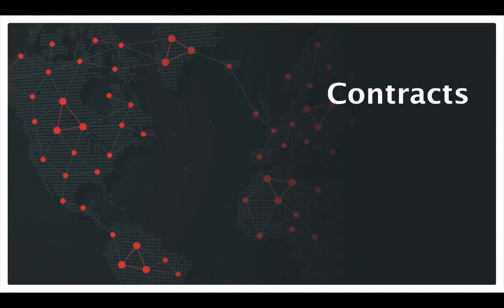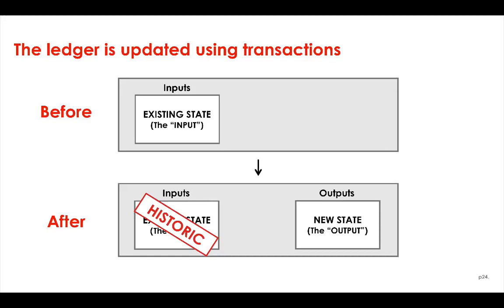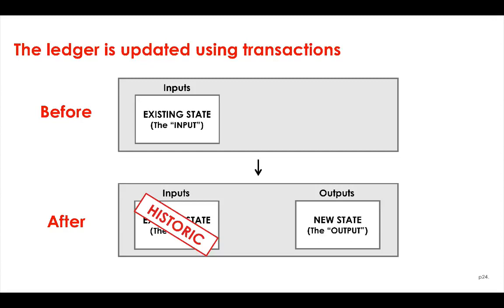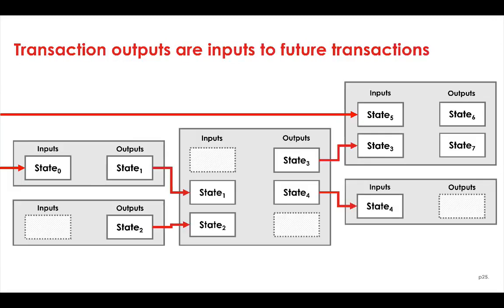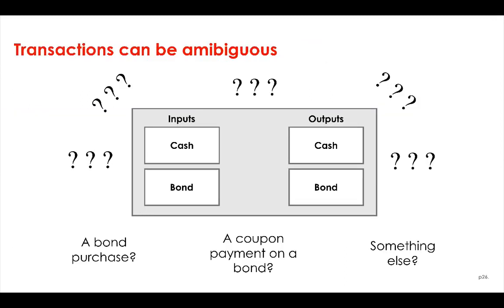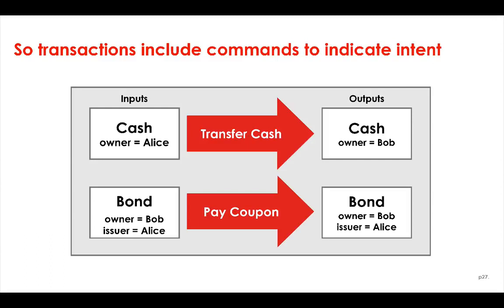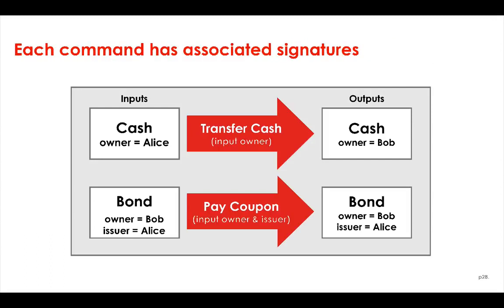Corda Bootcamp - Lesson 9: Transactions Theory